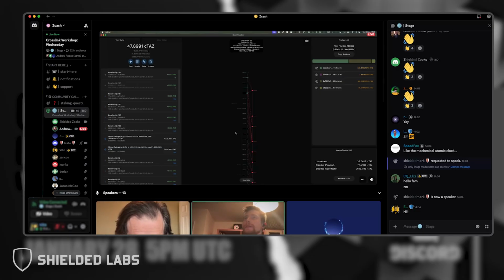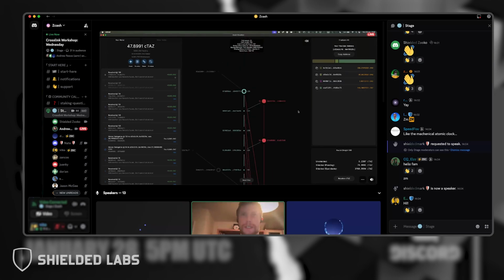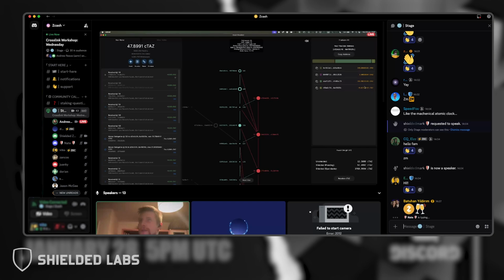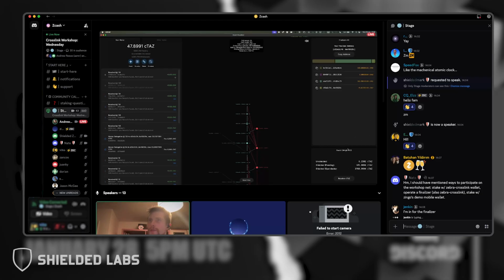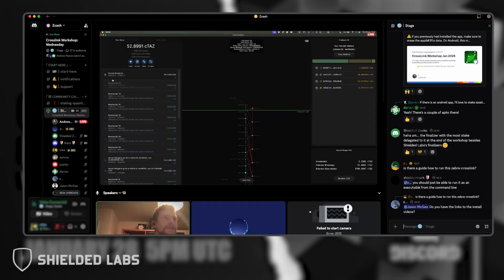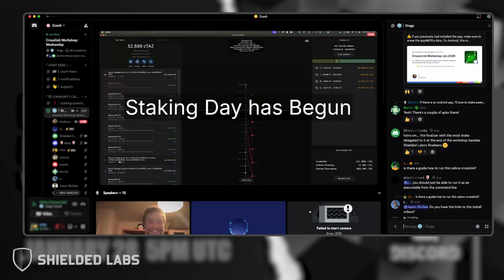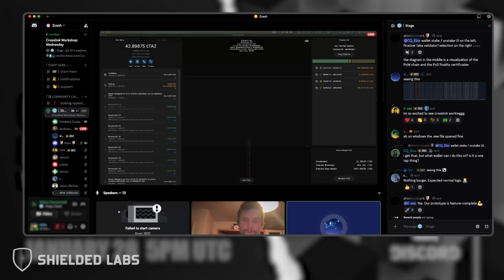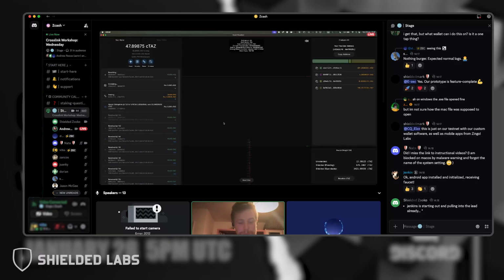Crosslink Milestone 4c Workshop and Q&A Session